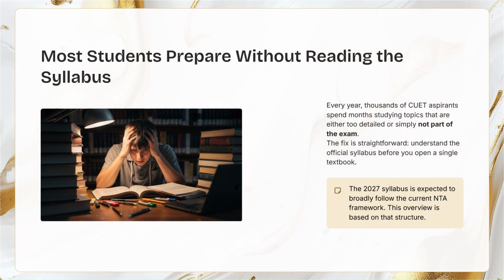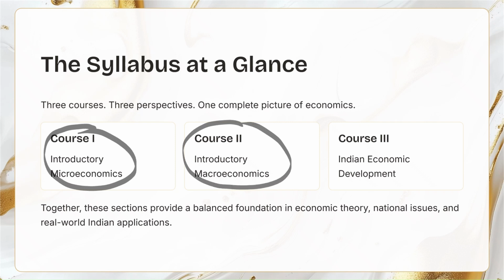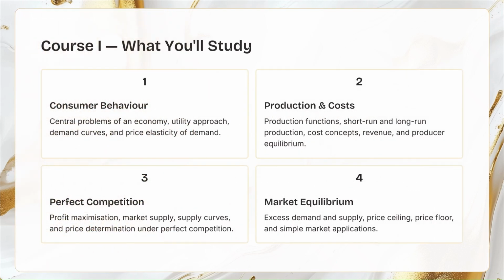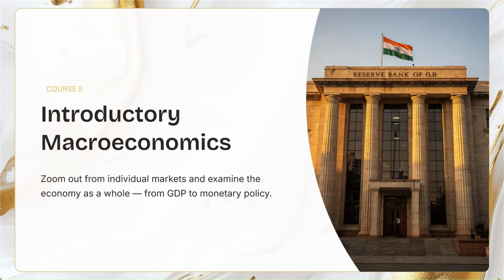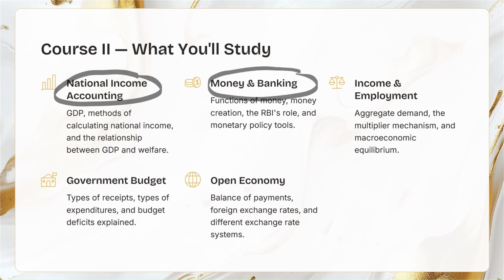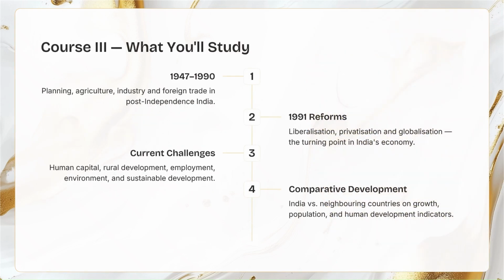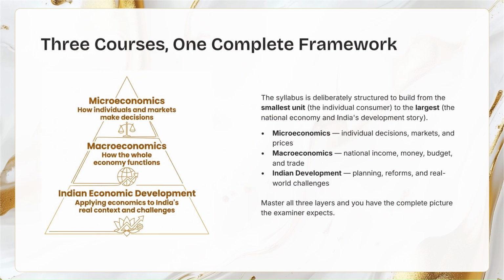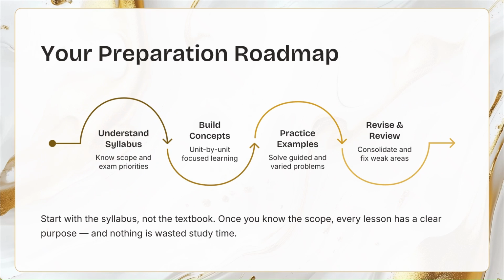CUET UG Economics 2027: Syllabus Decoded - Complete Economics (Code 309)Overview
Preparing for CUET UG Economics 2027 (Code 309)? This video gives you a clear and concise overview of the expected CUET UG Economics 2027 syllabus, based on the current NTA syllabus framework.

In this video, you'll understand:

📘 The overall structure of the Economics syllabus
📘 Course I – Introductory Microeconomics
📘 Course II – Introductory Macroeconomics
📘 Course III – Indian Economic Development
📘 Major topics covered in each course
📘 What the examination expects from CUET Economics aspirants

This is an overview video designed to help you understand the syllabus before beginning your preparation. Future videos on SimplifyForMe Maths & Economics will cover every topic in detail with concept-based explanations, graphical illustrations, solved examples, and CUET-focused discussions.